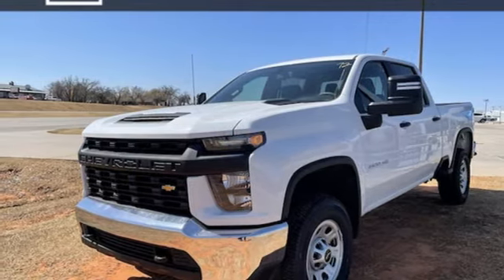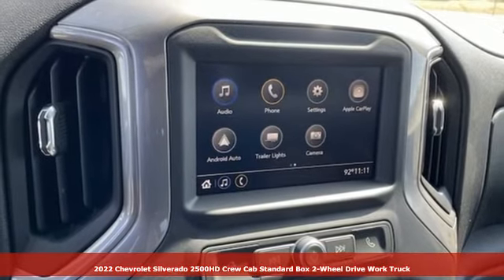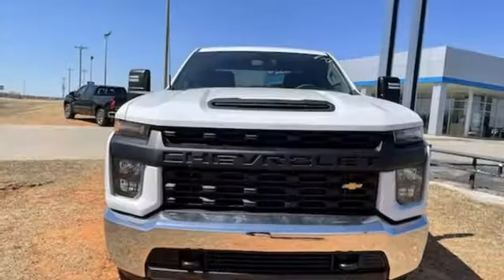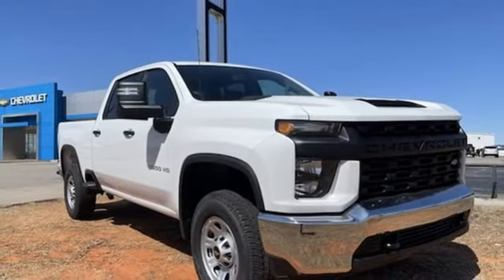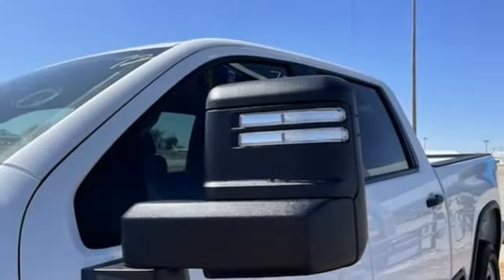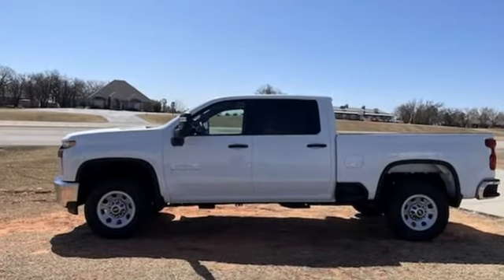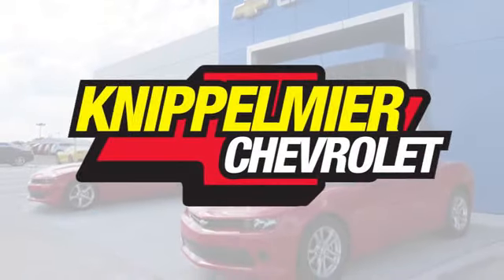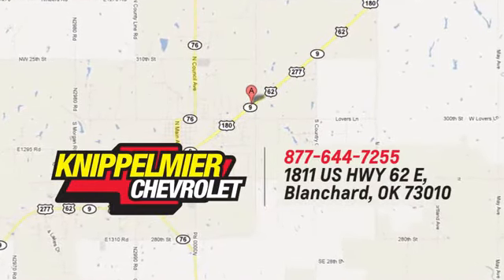New 2022 Chevrolet Silverado 2500HD Oklahoma City Norman, OK #44884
Year: 2022
Make: Chevrolet
Model: Silverado 2500HD
Trim: Crew Cab Work Truck
Engine: Gas V8 6.6L/400
Transmission: 6-Speed Automatic
Color: Summit White
Interior: Jet Black
Stock #: 44884
VIN: 2GC1WLE71N1203050

Address:
1811 E. U.S. 62 Hwy